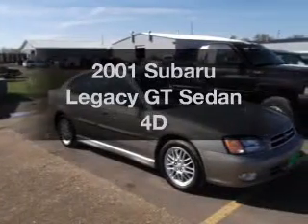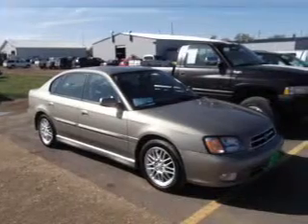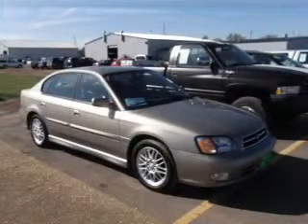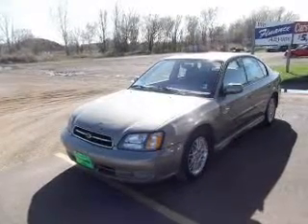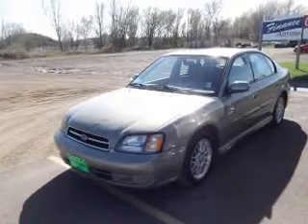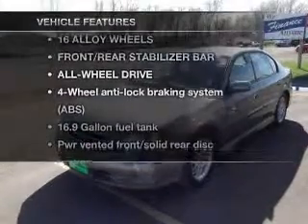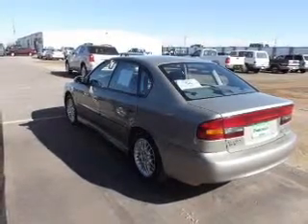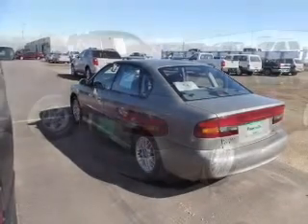2001 Subaru Legacy - Huron SD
Year: 2001
Make: Subaru
Model: Legacy
Trim: GT Sedan 4D
Engine: 4 cylinder 2.5 Liter
Transmission:
Color: Gray
Mileage: 158602
Address:
500 4th Street NE